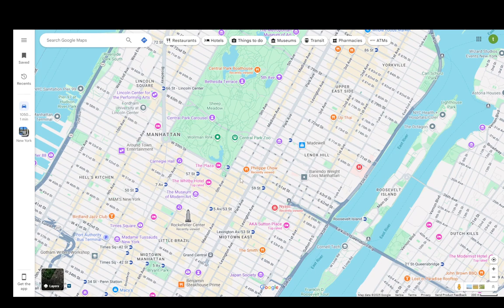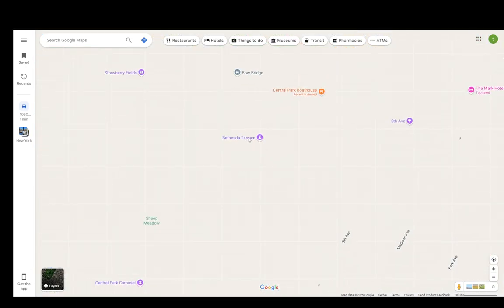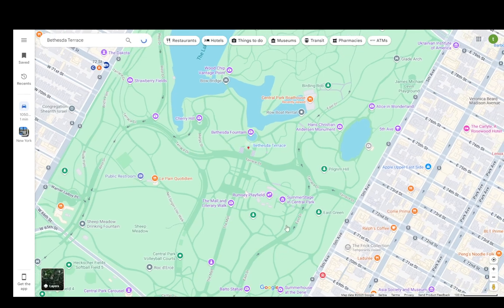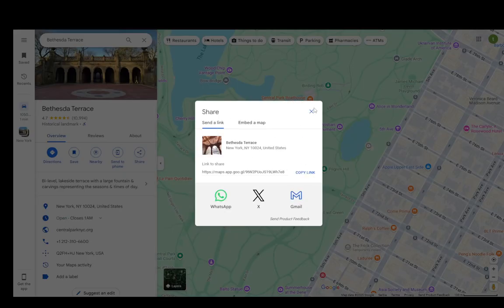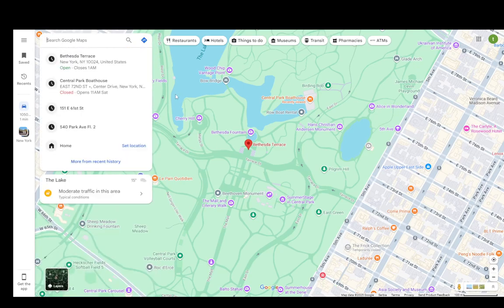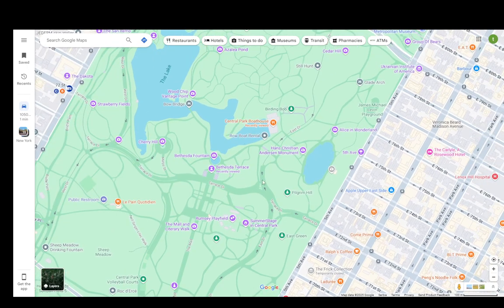How To Scan On Google Maps Tutorial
Today we talk about scan on google maps,google maps qr code,scan codes on google maps,how to scan qr code in google maps